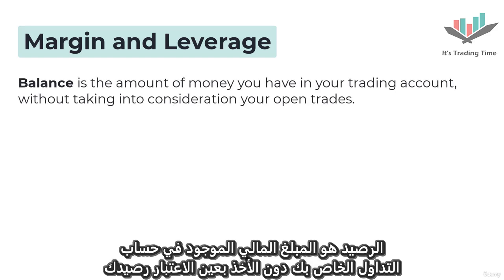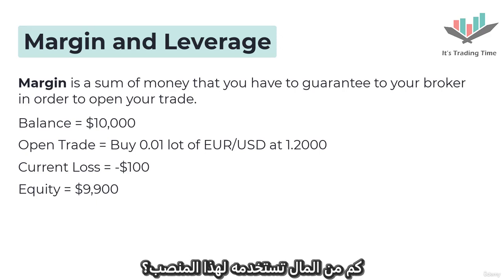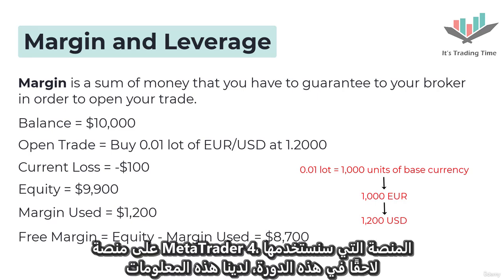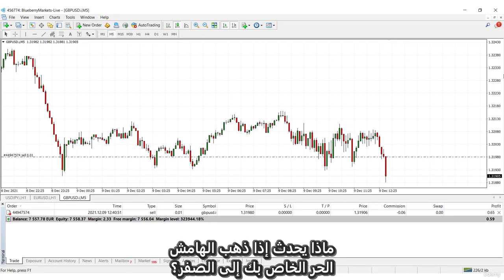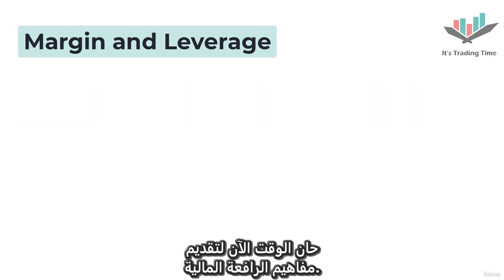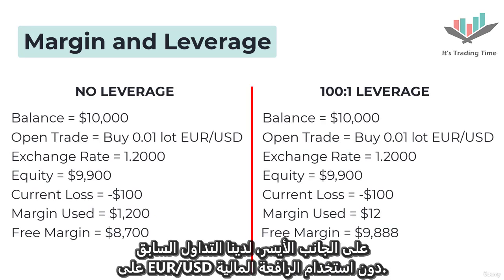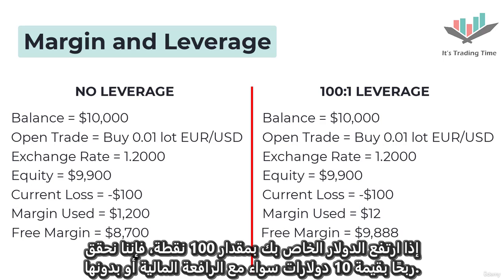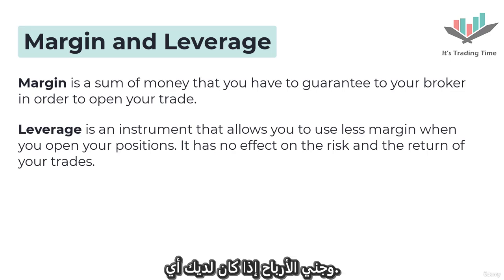02 كيف تتداول 007 المارجن